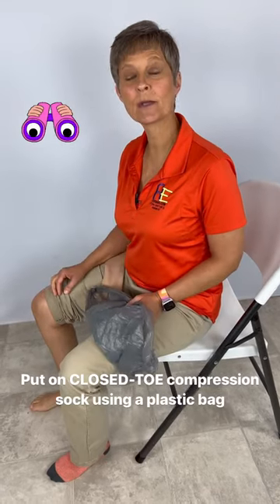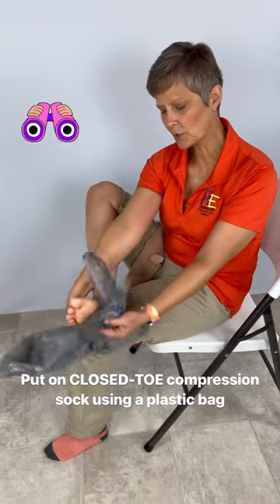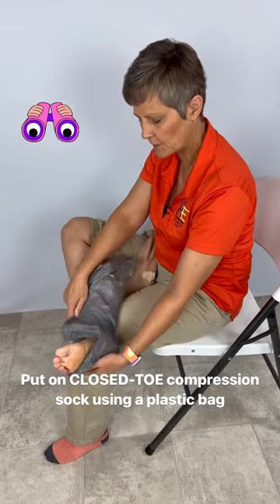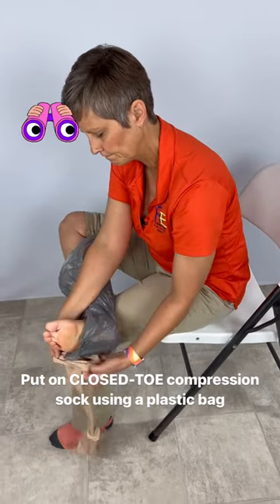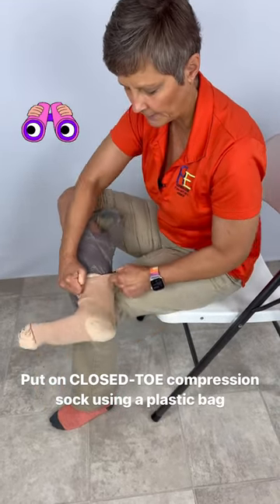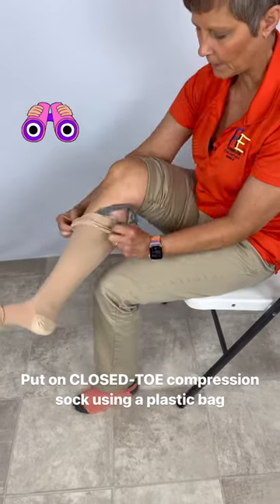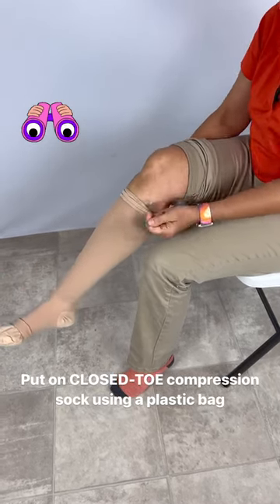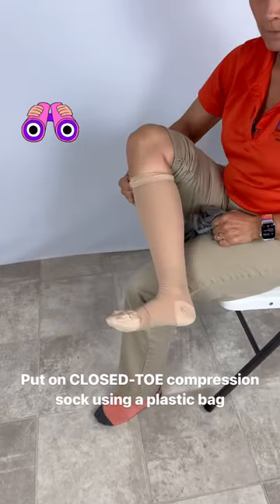Use a plastic bag to put on closed-toe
How to use a plasticbag to put on CLOSED-TOE

This technique isn’t for everyone. It’s an option for some people, not a panacea

If getting your foot up that high isn’t an option, check out our product video featuring The Steve Stocking Donner with extendable handles.